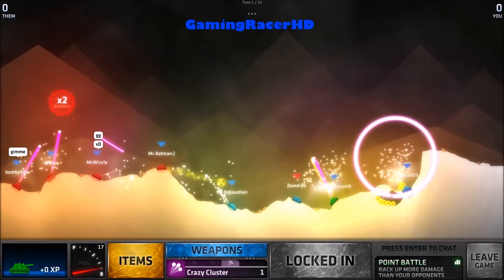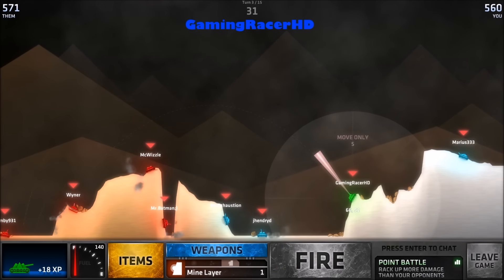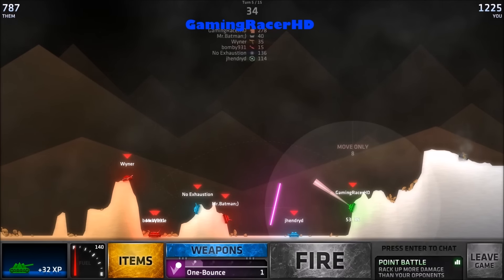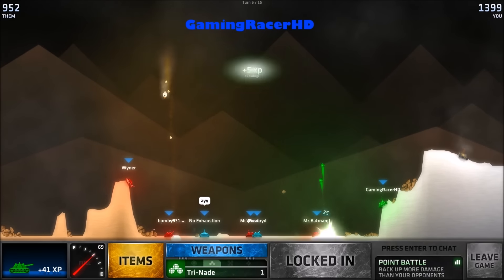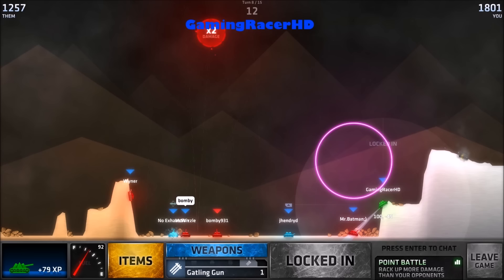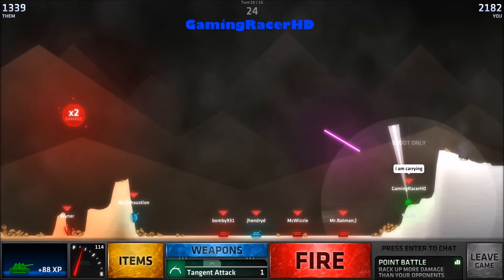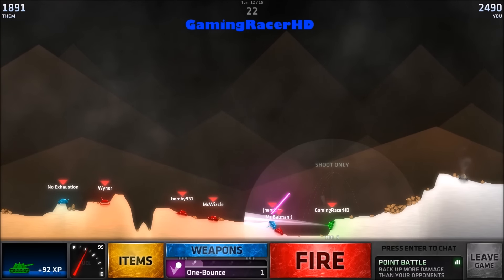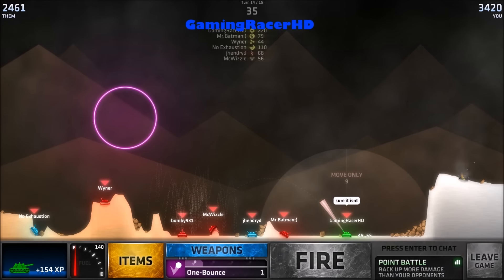ShellShock Live - Let's Play #72 - 400 DAMAGE MASTER BEAM! [1080p 60FPS]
SHELLSHOCK LIVE LET'S PLAY #72! Welcome to my Let's Play series for ShellShock Live, a strategic online multiplayer artillery game where you can shoot your friends and others with a range of different weapons to choose from in a battle arena. This is my #72 Let's Play where we do some insane damage with the Master Beam. Hope You Enjoy!

About the Game:

ShellShock Live is a strategic online multiplayer artillery game currently in active development by kChamp Games.

Fight Alongside your Friends (Or blow them up... we won't judge!)

Take part in action-packed 8-Player team and free-for all battles. Tactical gameplay is essential to victory, while numerous distinct tanks, weapons, items, maps, and play styles make every match unique.

Way Too Many Weapons

It's a bit ridiculous. Unlock, upgrade, and master over 200 unique power-packed weapons, from the intimidating 'Seagull' to the ever-powerful 'Mega-Nuke'. The best part is that we're building and adding more daily.

Loads of Modes

Armored carnage must get old after a while, right? Wrong. Unique game modes keep things fresh and give you the opportunity to demolish tanks in a multitude of ways.

Become the Best There Ever Was

Earn XP to level up and become king of the battlefield. Play through 100 unique ranks, each with their own rewards and unlocks. Global leaderboards and rankings keep things spicy.

Upgrade Everything

And when we say everything, we mean everything. Upgrade your tank. Upgrade your skills. Upgrade your items. Upgrade your arsenal. All 200+ of the game's weapons can be upgraded to more powerful versions.

Non-Evil Developers

In-game content is earned by playing, not paying. No microtransactions, no premium version, no bull. Once you own the game, you own everything.